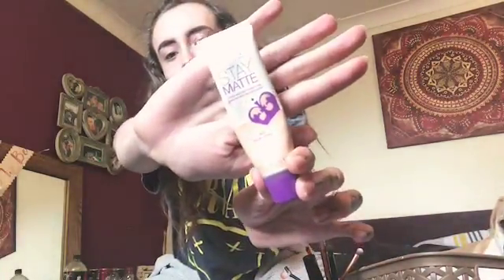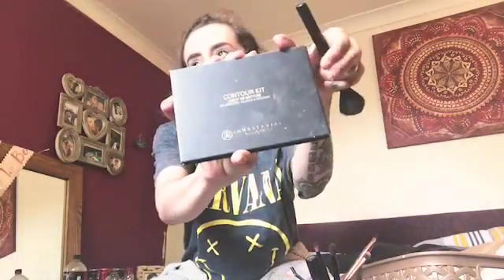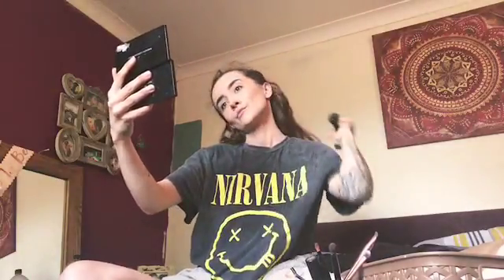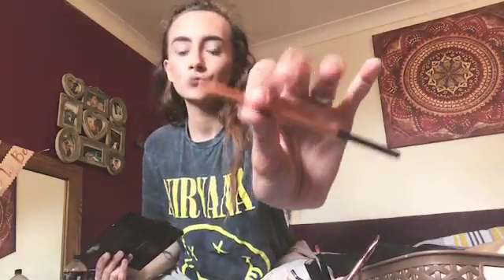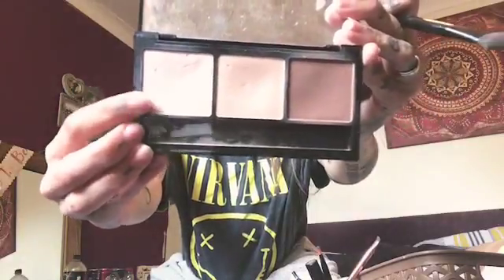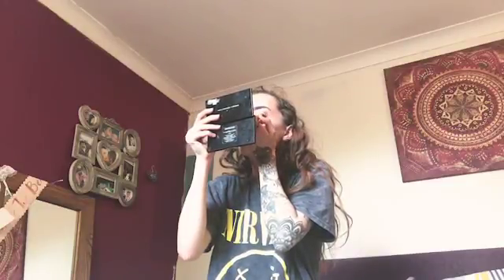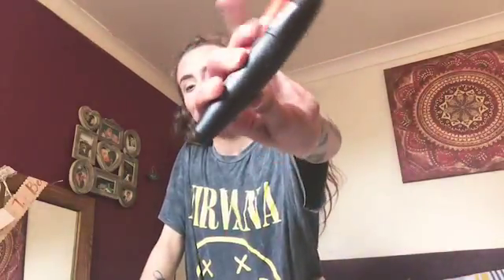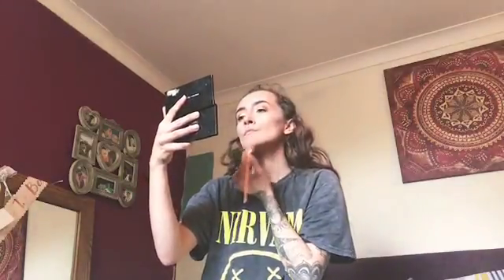GET READY WITH ME | EVERYDAY MAKEUP LOOK | Super Simple Look 🎥🌸 KATIE ANN WESTALL 🌸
Hi sweethearts! Hope your all doing well, today’s video is a talk through of myself getting ready for the day!
I went with a very easy, quick simple makeup look.
Contoured eyes and dewy base makeup.

Also don’t forget too,

Facebook: Katie Ann Westall
Instagram/ Personal : the_westall_tribe

Sending My Love And Light To You All ✨🍃🌸